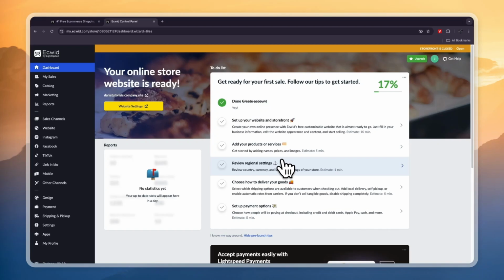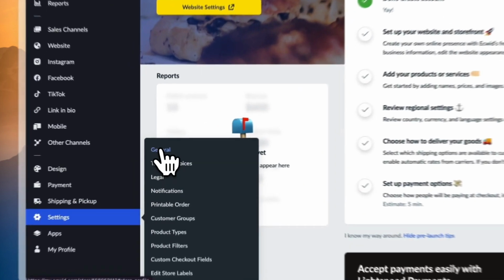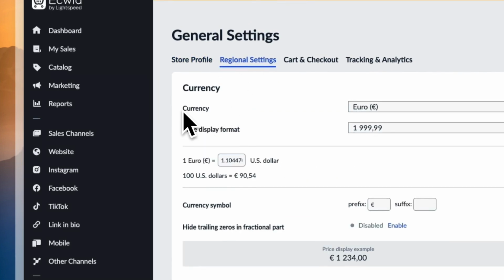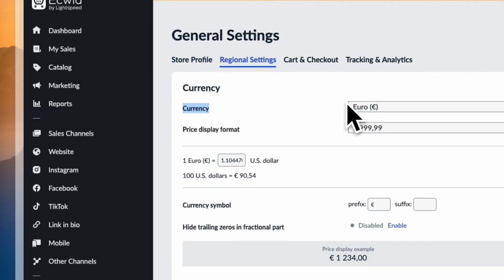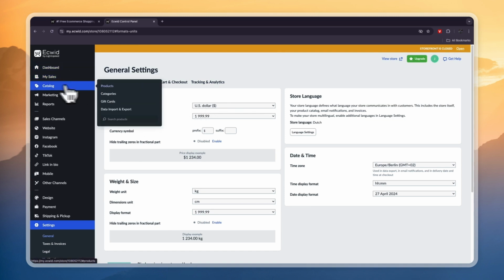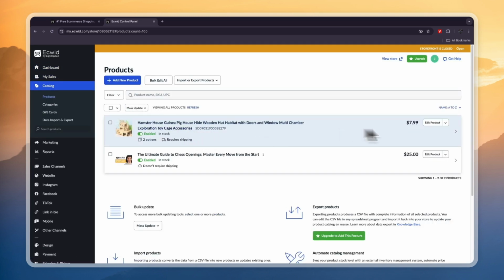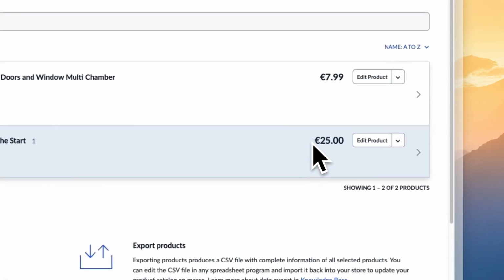How to Change Currency in Ecwid - Step by Step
In this video I'll show you how to Change Currency in Ecwid.